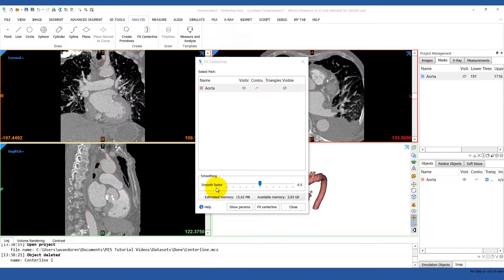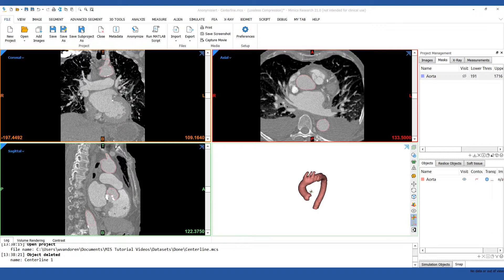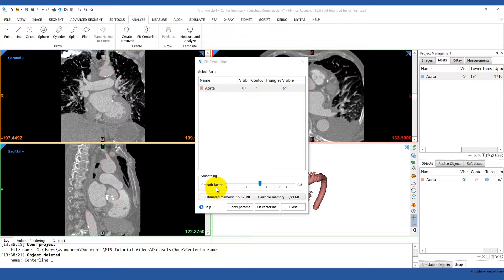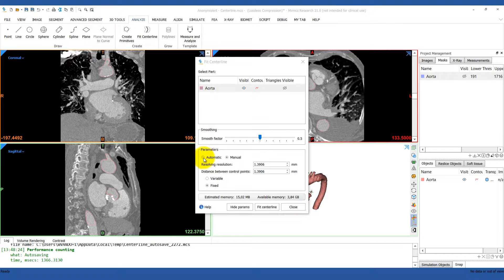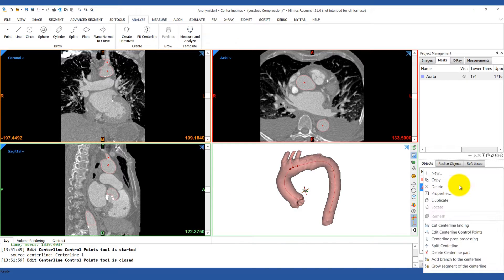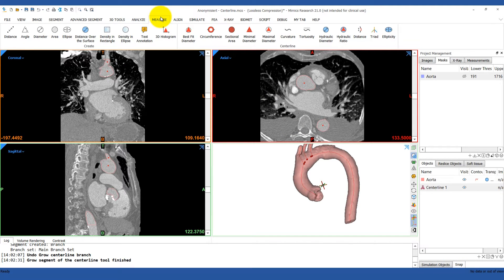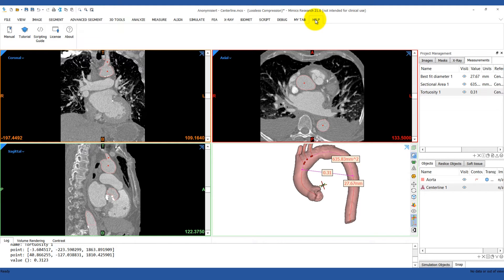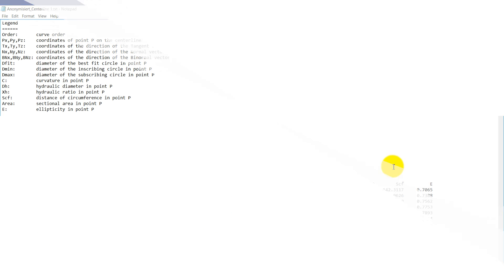How to Analyze the Centerline of the Aorta | Mimics Innovation Suite | Materialise Medical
This video demonstrates how to use the Fit Centerline tool to calculate a centerline along an aorta in Materialise Mimics. Once created, measurements can be taken along the centerline such as diameter, cross-sectional area, tortuosity, and more.